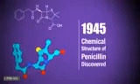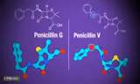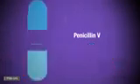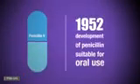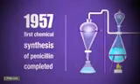Penicilin & Antibiotik Resistent